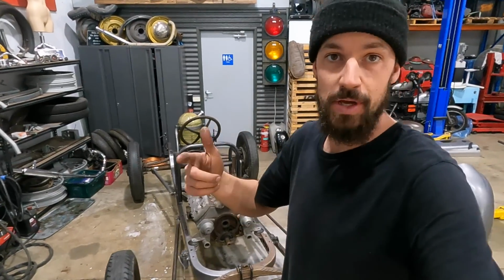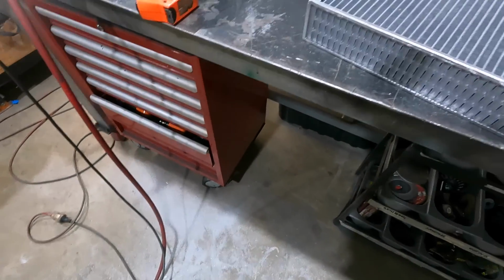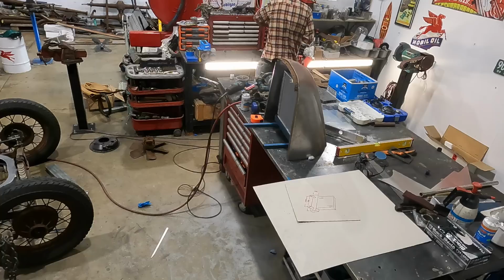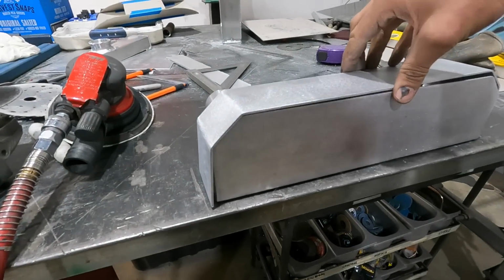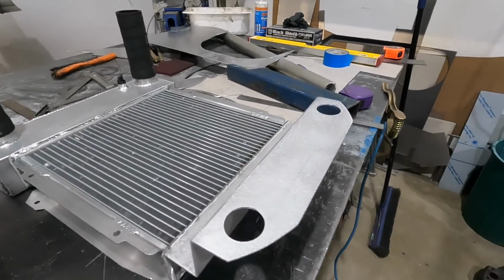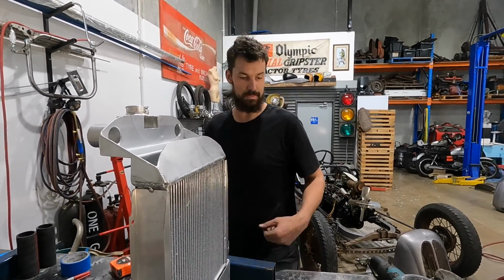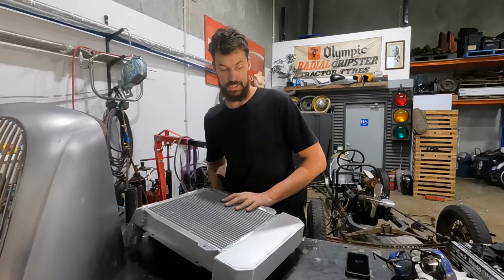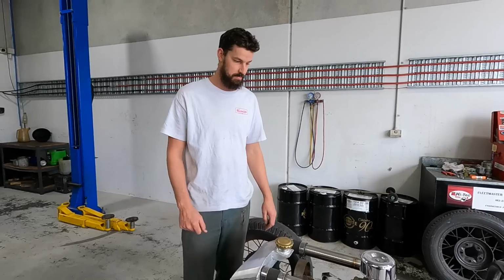HEAVILY MODIFIED FLATHEAD ALUMINIUM RADIATOR - "Single seater race car"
On this episode we take an after market Datsun radiator and completely modify the entire thing to fit the Single seater race car.